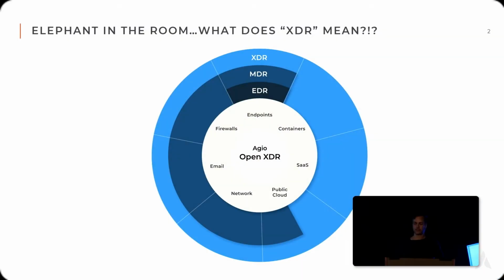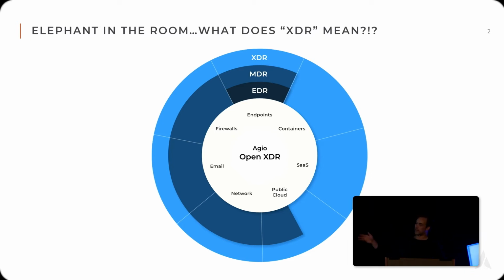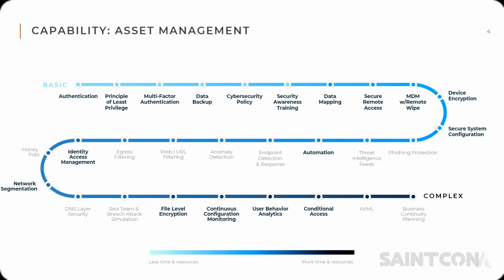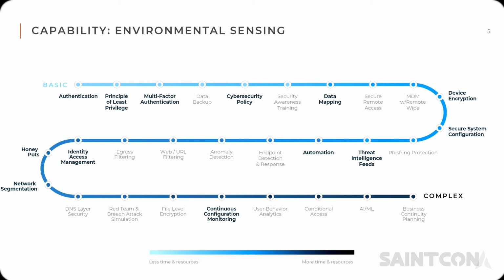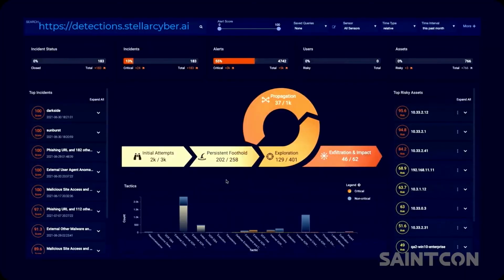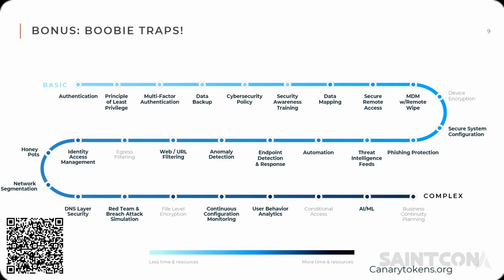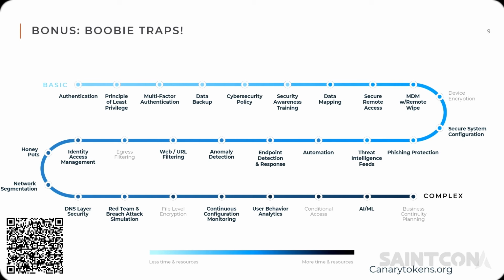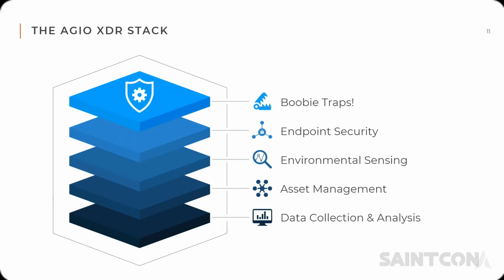Gabe Mouritsen - Building your XDR 'Stack'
Whether you call them MSPs, MSSPs, MDRs or XDRs, "infosec," or just 'the security people' they can make a HUGE difference in how effective your security posture can be.

Learn how Agio XDR extracts the value from each tool in our stack so our clients don't have to be experts to be secure.